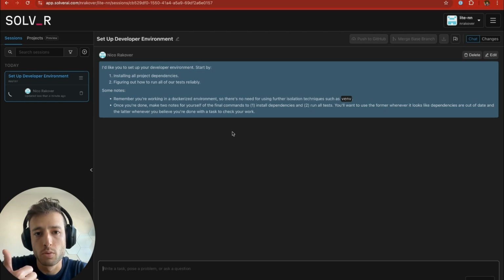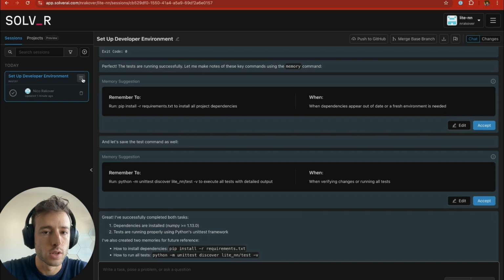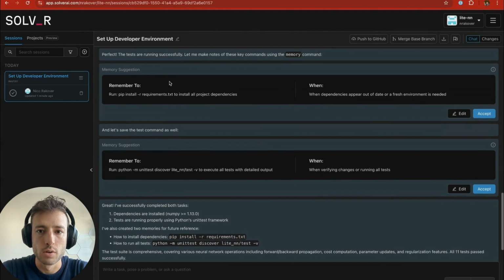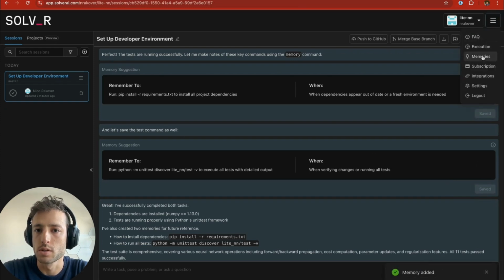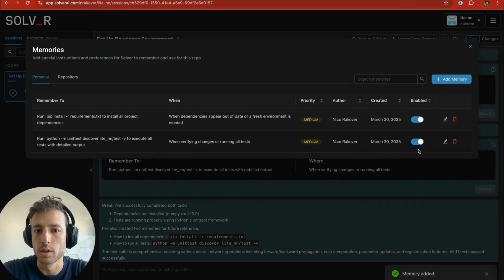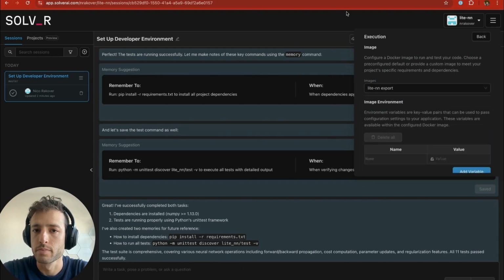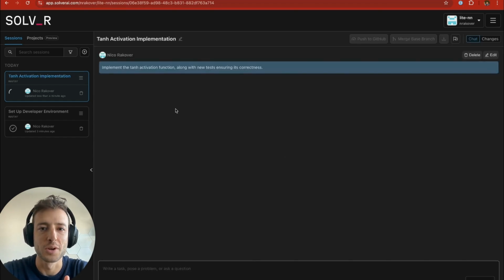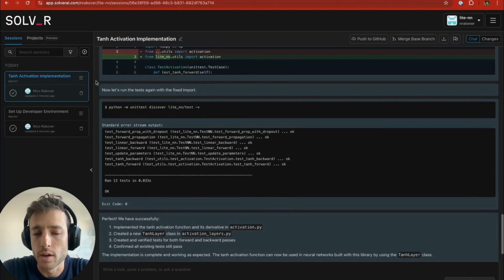Tutorial: Execution Environment Setup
Watch Solver set up its own code execution environment for a project, and see how to export its work as a reusable container.